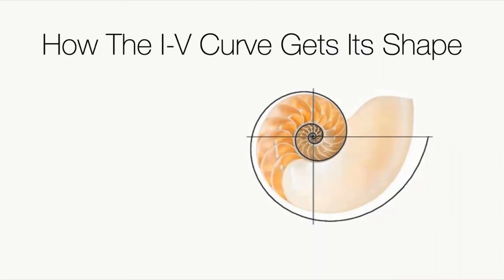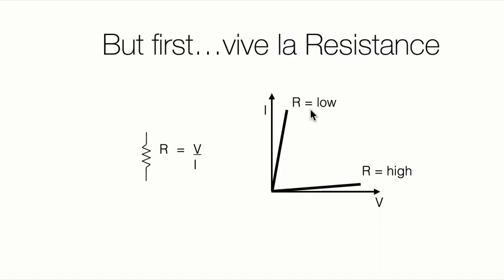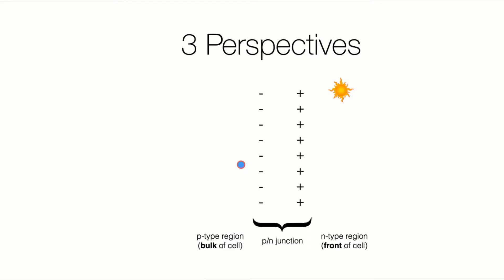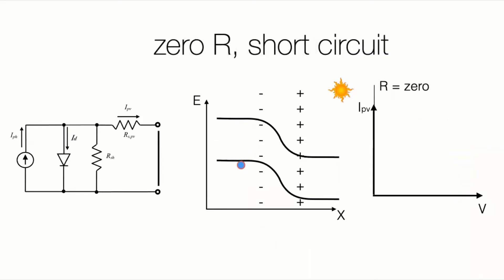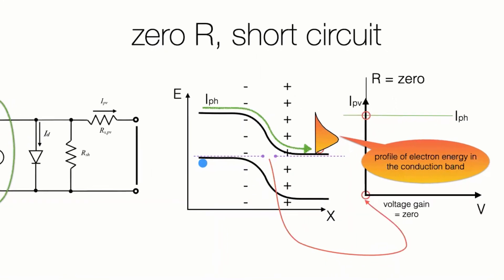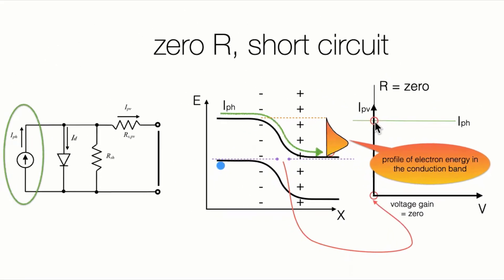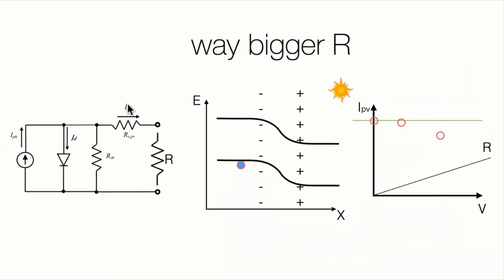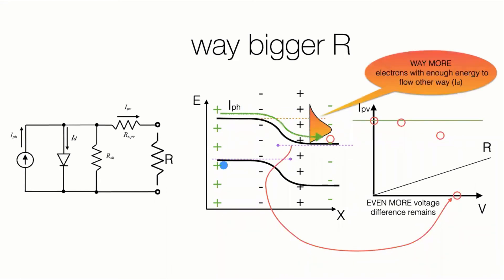Physics of Solar Cells Lesson 5 - How The IV Curve Gets Its Shape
You learn WHY the IV curve is shaped the way it is. Everyone else just says 'it's like a diode' or just draws the curved shape, but here you actually learn, from the physics, how the curve starts off flat and then has a 'knee' where it bends down and plummets to its Voc point. No one every tells you this stuff.